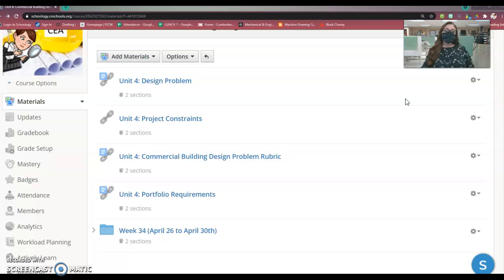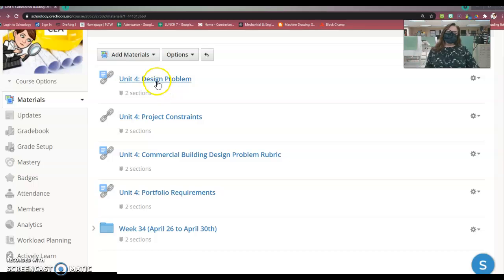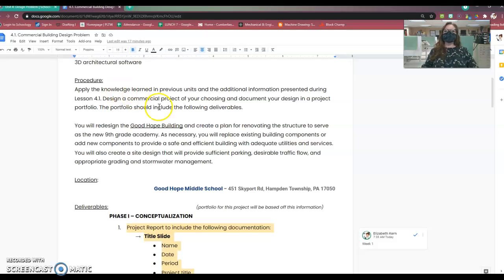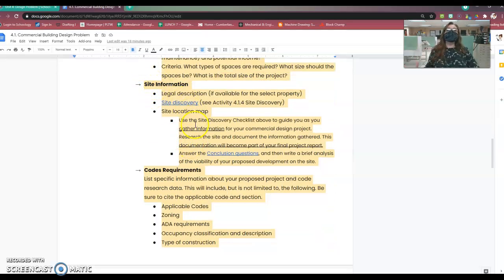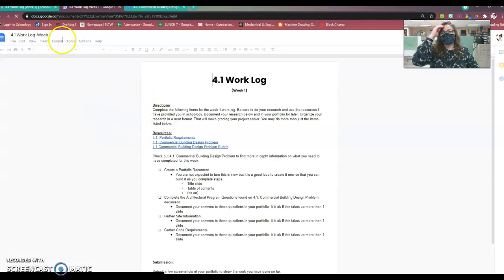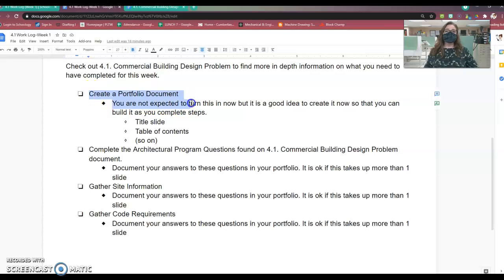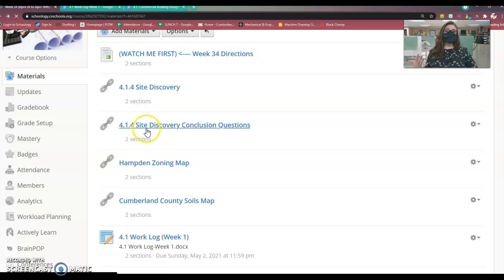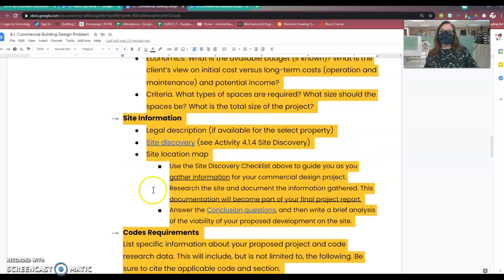CEA Week 34 Directions